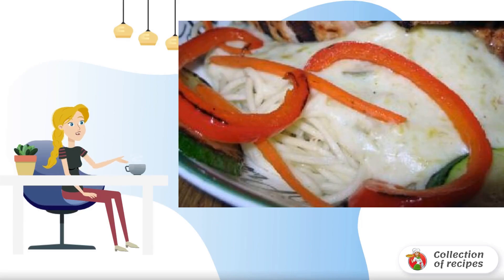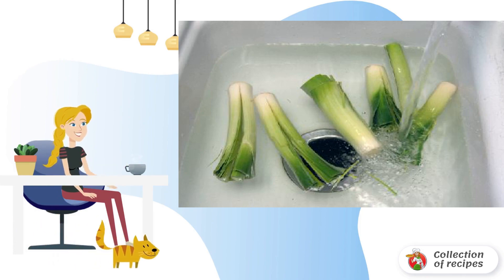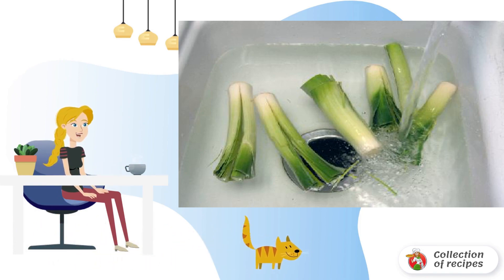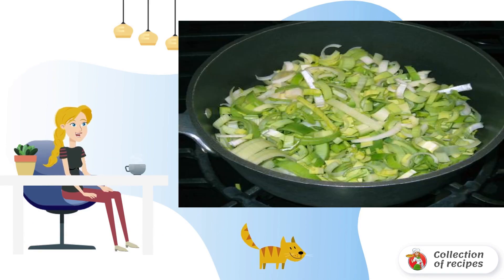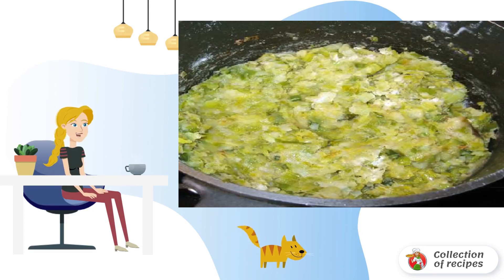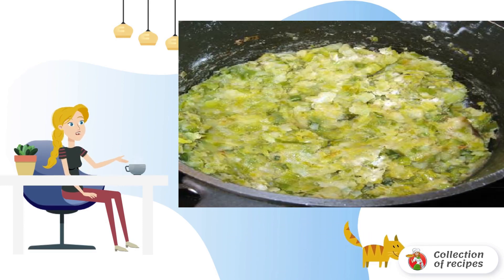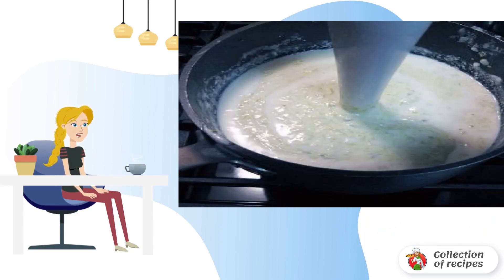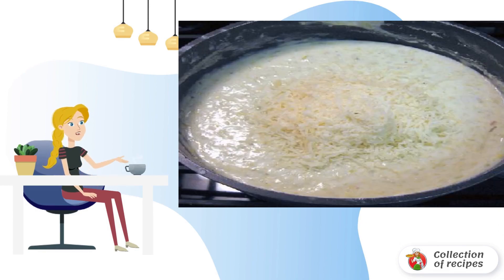Homemade pasta with Alfredo sauce. This is a step-by-step recipe with photos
Homemade recipe for pasta with sauce called Alfredo.

Ingredients:
Spaghetti - 400 Gram,
Butter — 6 St. spoons,
Flour - 1/3 Cup,
Leek - 6 Pieces,

Very tasty recipe, Recipes for the table, The best recipes, Video recipe, Very tasty recipe, Home recipes, Delicious recipe, Delicious homemade recipes, Recipes of dishes,